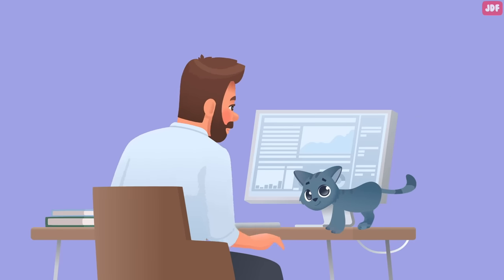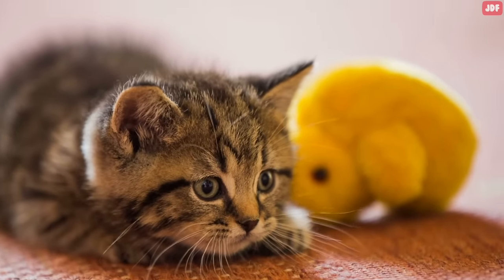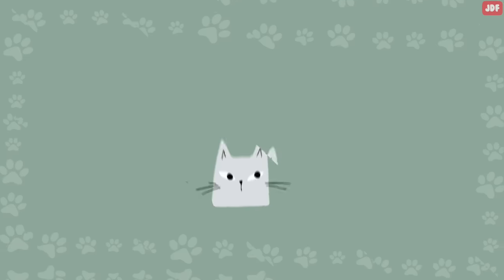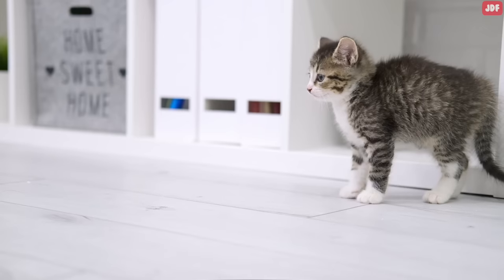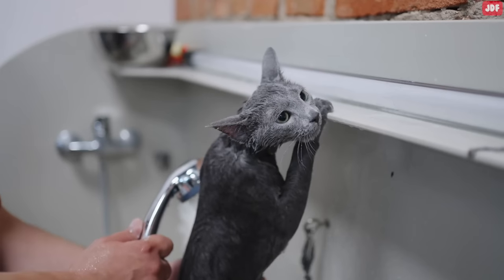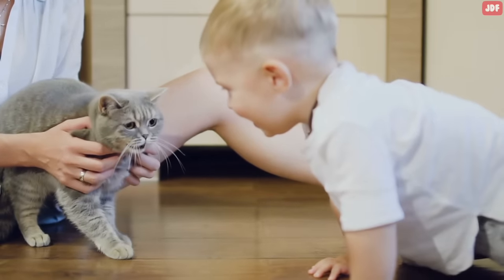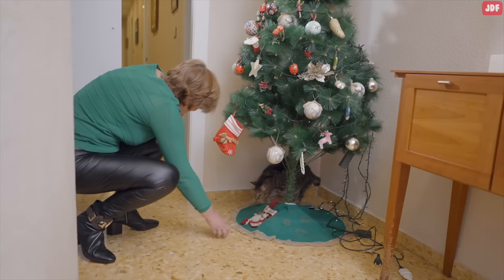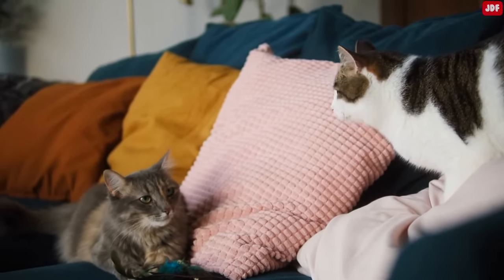How to Apologize to Your Cat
We’ve all been there. You accidentally hurt your cat. Perhaps you unintentionally step on their tail, stumble over them, or shout at them.
Now of course you feel bad about your actions, and want things to go back to normal.
Apologizing to your cat is the best way to keep your relationship strong after you’ve committed a feline offence.
But how do you tell your cat you’re sorry? And even if you do, will a cat understand when you apologize?

Before rushing over to apologize, it is important to observe the cat's body language.
It’s possible that your cat needs some space before they’re ready to connect with you again.
If you just stepped on their tail and sent them running for cover, chasing after them will only cause more stress and fear. When you want to make amends, it is best to wait for the cat to approach you.
Remember, a lowered tail, an arched back, or flattened ears are tell-tale signs that your cat is threatened and needs some space before you try to make amends.  On the contrary, relaxed ears, an upright tail, or a relaxed body posture are all positive body language signs that indicate your pet is ready to engage with you.
When your cat is finally relaxed, you can apologize by speaking to them in a calm tone of voice while blinking slowly at them. Cats recognize your voice and respond to your vocal and facial cues.  Cats love treats, so offering them some of their favorite treats while talking to them in a soft voice helps create positive associations. It is a great way to show them that you're truly sorry.

How long do cats stay angry?
Due to the way short-term memory functions in felines, cats typically forget one-off bad events within 16 hours.
So if you accidentally step on a cat’s tail and apologize, the cat won’t hold a grudge against you. However, cats remember abuse and repeated mistreatment for the rest of their lives.

How to know if your cat has forgiven you
If you're concerned that your cat may be holding a grudge against you for something, it's important to observe their behavior.
If your cat keeps hiding from you or tries to avoid you after a negative experience, it may be an indication that they are still processing what happened and don’t feel safe around you yet. Likewise, if your pet tucks its tail, holds it down, or flatten its ears when you are nearby, it could be a sign that they still lack trust in you.
On the contrary, if your cat shows relaxed body language and shows no signs of fear or anxiety when you're in their presence, it's a good sign that they have forgiven you. Even better, if your cat approaches you, kneads you, rub against you, or even purrs and sleeps next to you, it's a clear sign that they have moved past the incident and feel comfortable in your presence once again.

Avoid Kissing or Hugging Your Cat as an Apology
If your hurt your cat and want to apologize to them to regain their trust, don’t be tempted to hug or kiss them immediately.
From a cat’s perspective, going for a big hug or brining our face close to them could be perceived as a threat rather than a soothing action.

Common actions that could damage your cat's trust
There are several ways you might inadvertently damage the trust between you and your cat.
If you regularly force your cat to do things they don't want to do, it can create distance between you and your pet. Common examples are subjecting them to stressful nail trimming experiences, or forcing them to be around visitors when they don’t want to.
Additionally, frightening them with sudden loud noises or startling objects can cause them to associate your presentence with fear and anxiety.

Keep in mind that many cats dislike being picked up. Constantly picking them up and cradling them like a baby when they don't want to, can lead to negative associations and a lack of trust.
Constantly yelling or even hitting your cat can also definitely damage their trust. Remember, anger does not teach your cat to “behave,” it simply teaches them to be afraid of you.

How to apologize to a cat after a stressful veterinary or grooming visit
Certain events can be stressful for cats, so it is important to provide reassurance and comfort to help them cope with the stress.
If you notice that your cat is upset due to changes in routine, such as having visitors for the holidays or undergoing renovations, consider using calming aids around the house, such as feline stress pheromone sprays.
Feline pheromones are scent signals that cats naturally produce to communicate and mark their territory. These pheromone sprays mimic those signals and can help create a sense of familiarity and security for your cat.
If your cat is distressed about visits to the groomer, boarding facility, or veterinarian, consult with your vet about possible calming aids. They can recommend over-the-counter options or prescribe medication to alleviate your cat's anxiety.